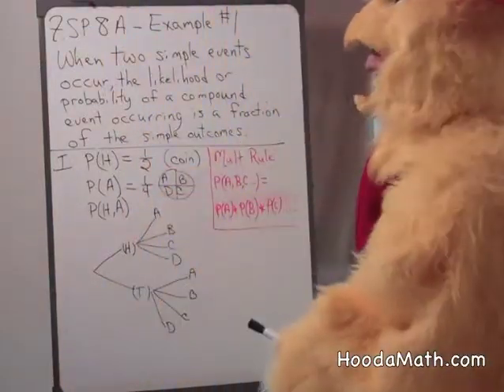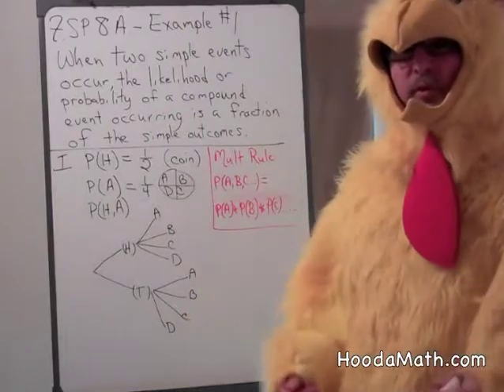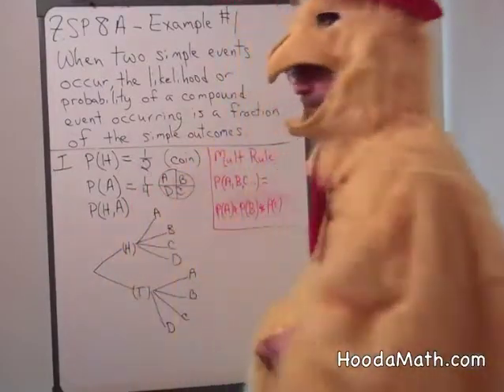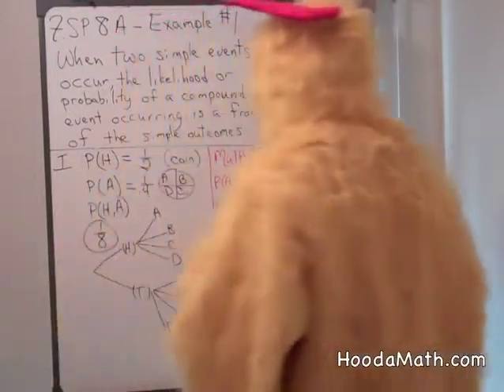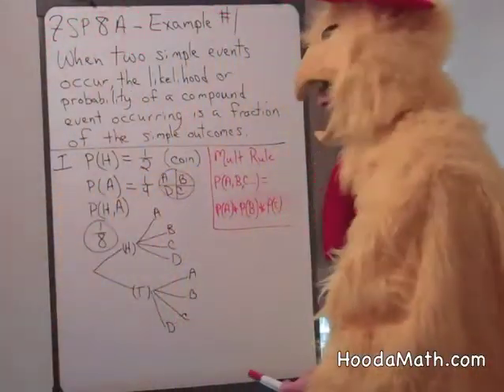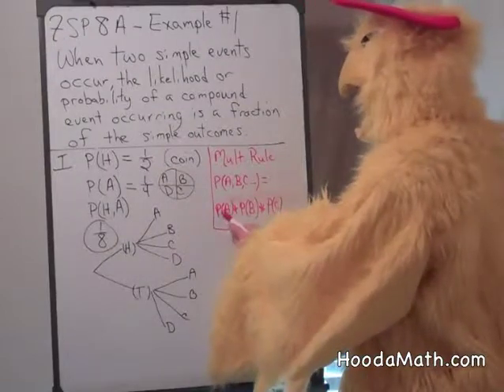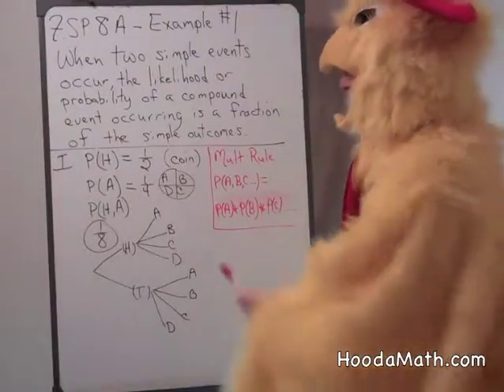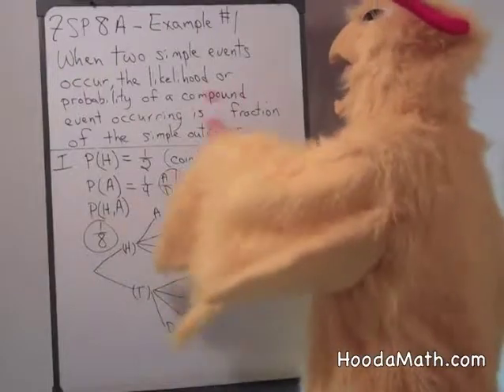Probability of a Compount Event occuring is a Fraction of the Simple Outcomes Example 1